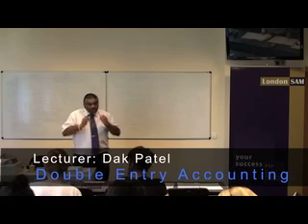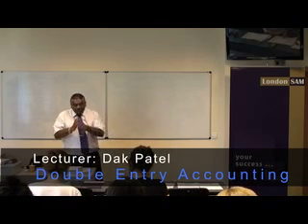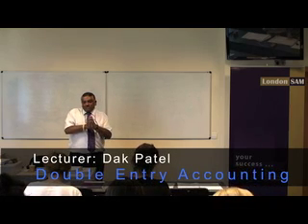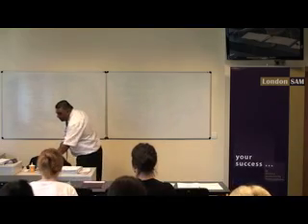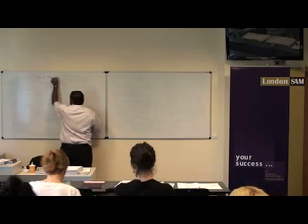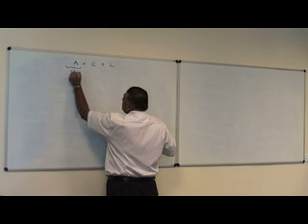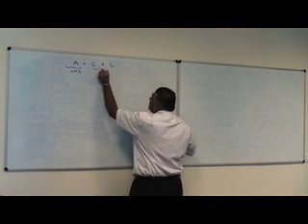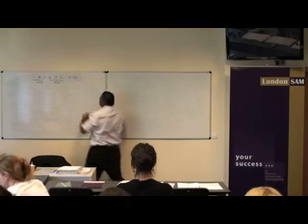double entry accounting.mp4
Dr.Dak Patel,  Principal of The London School of Accountancy & Management  lectures in Poland on Accountancy fundamentals, beginning with double entry book keeping.